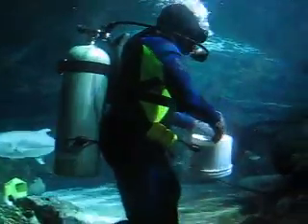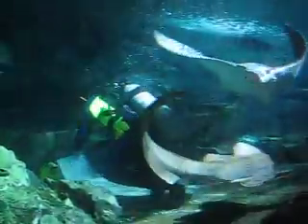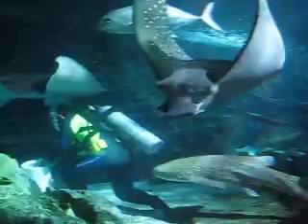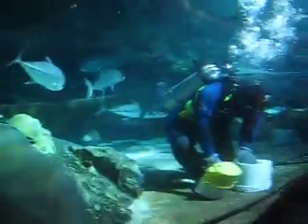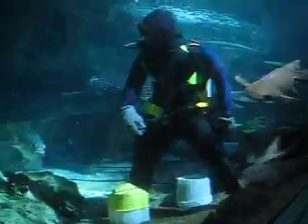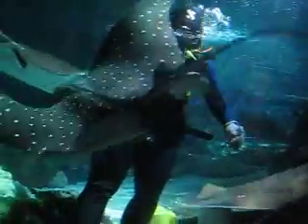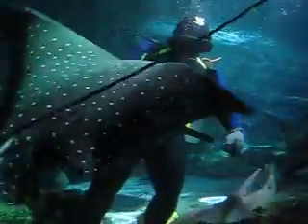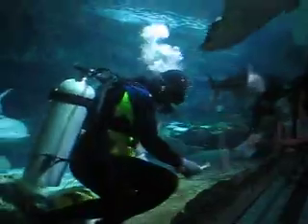Guam Aquarium Shark Feeding